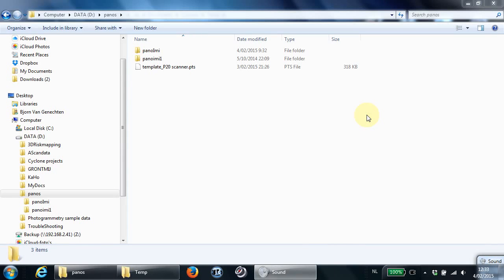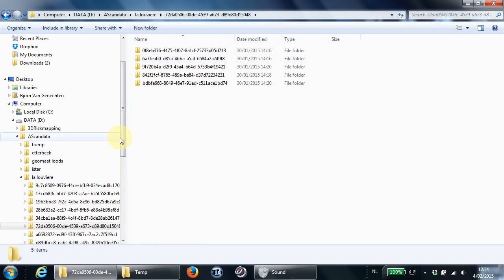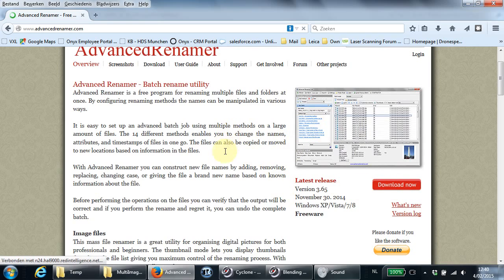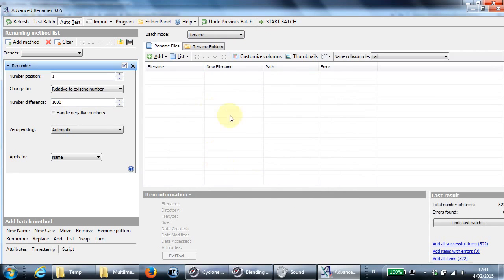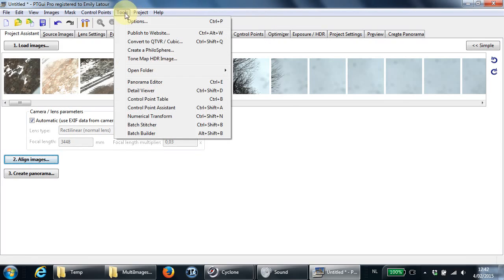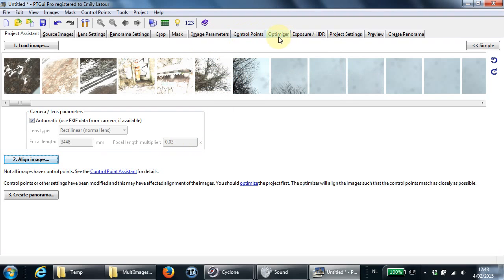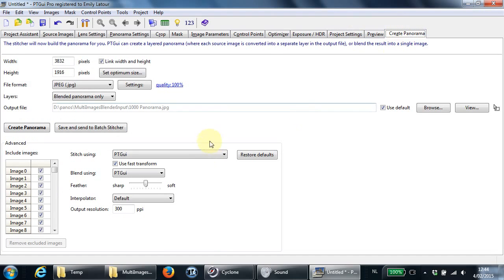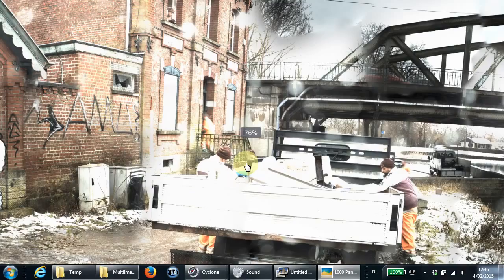Create Pano from P20 images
How to create a Panormic image from the Leica P20 scanner images using PTGui